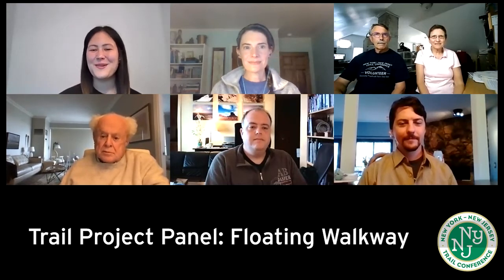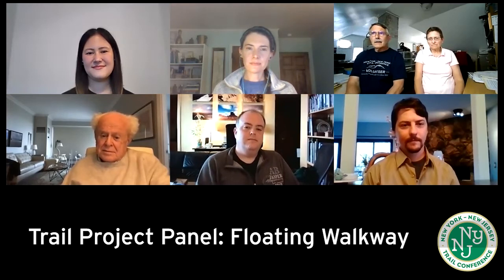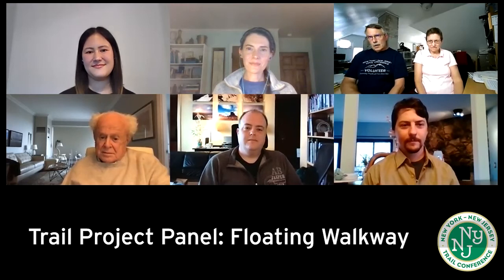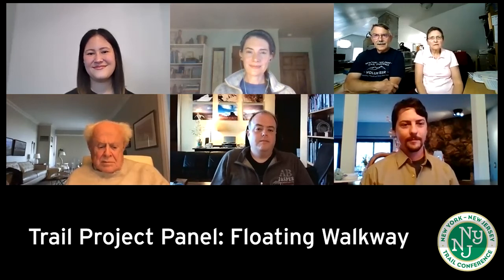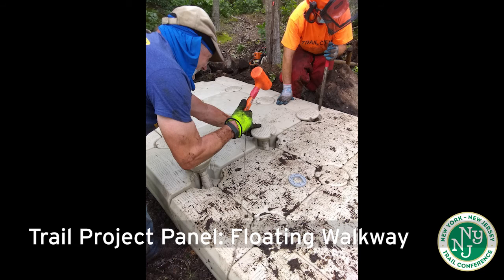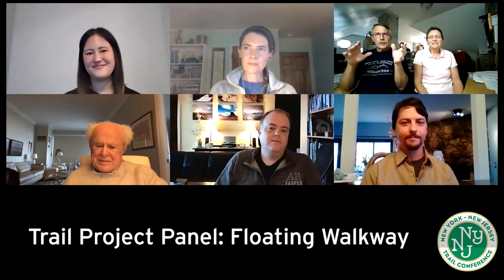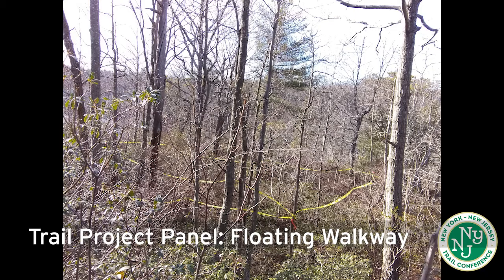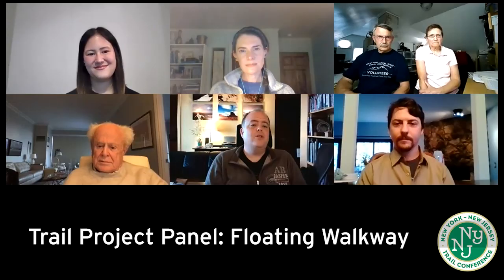Trail Project Panel: The Floating Walkway In Wawayanda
No more boots will be lost in the mud at The Outlet at Terrace Pond thanks to a floating walkway and the efforts of volunteers.

The people who made the incredible floating walkway at Terrace Pond possible discuss this innovative project.